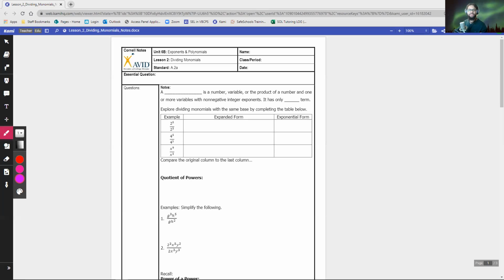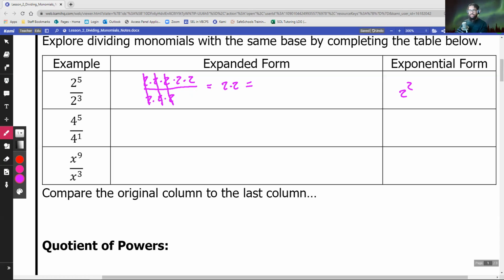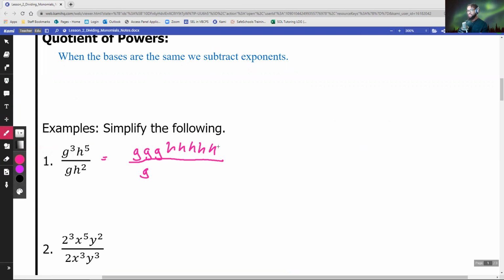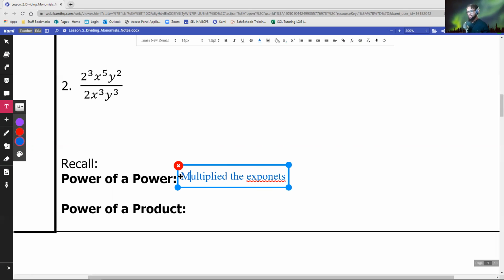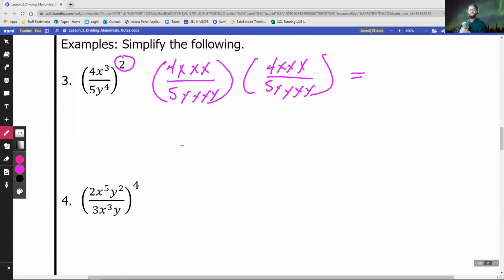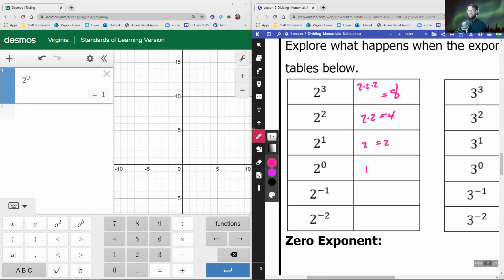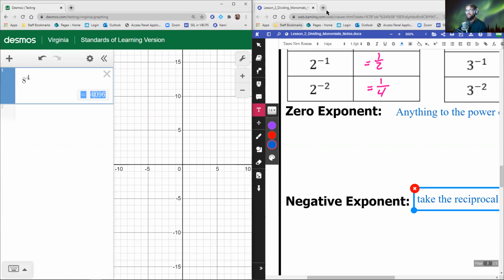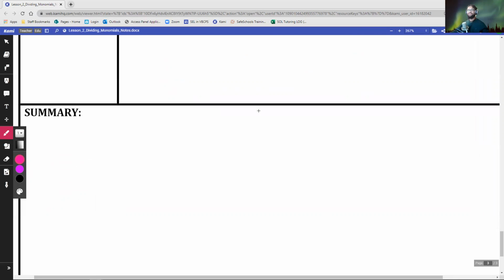6B-2Notes: Dividing Monomials, Zero, and Negative Exponents